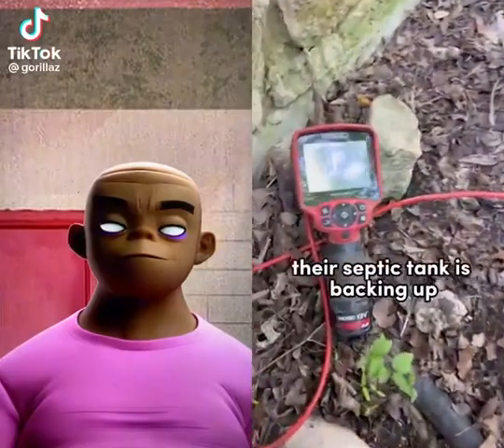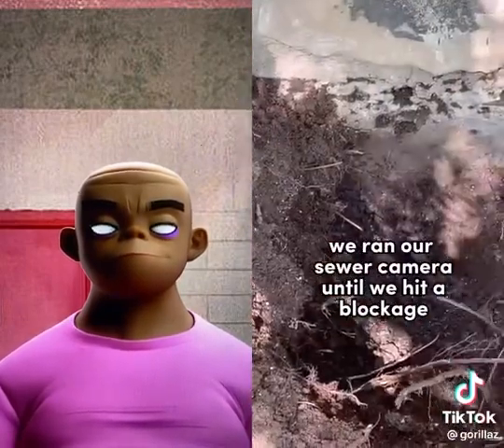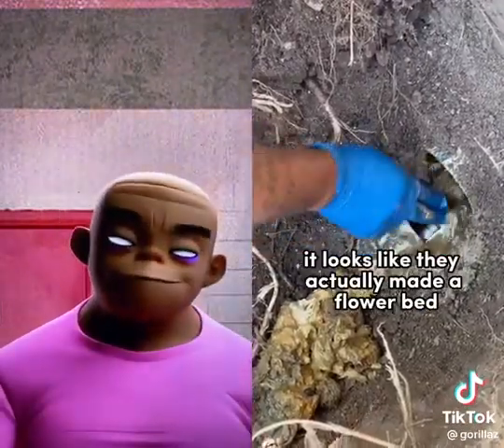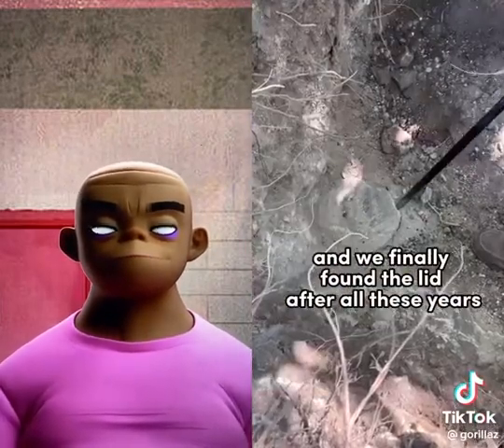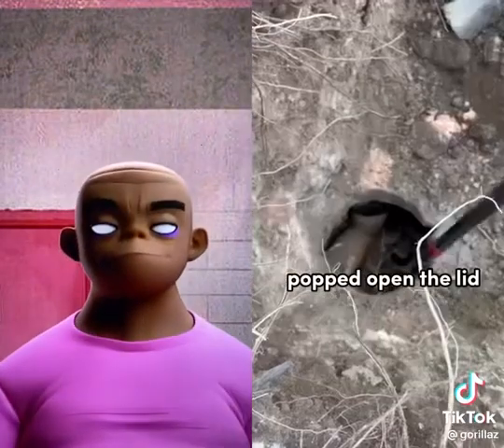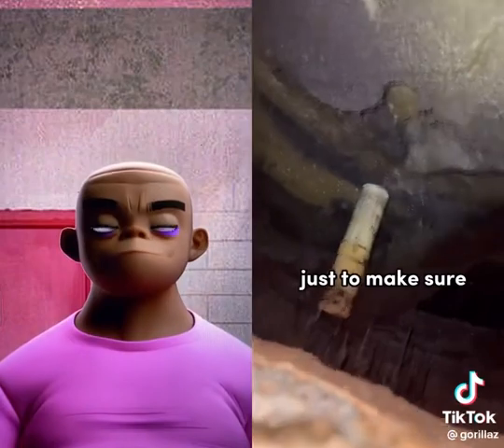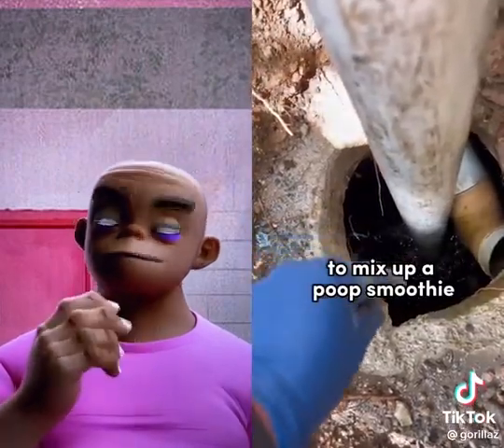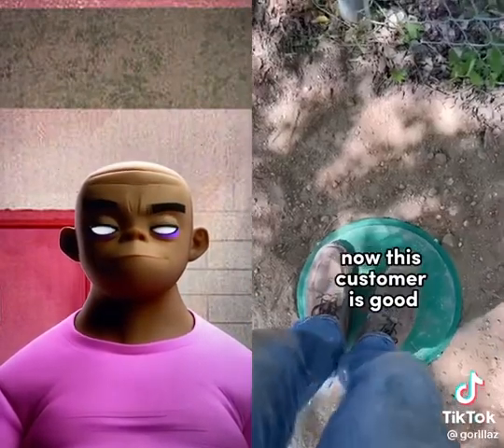Gorillaz Russel Sewage pipe reaction Tik Tok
Yeah for real